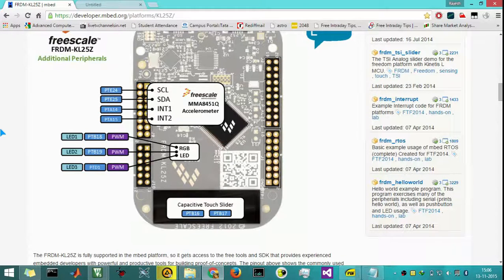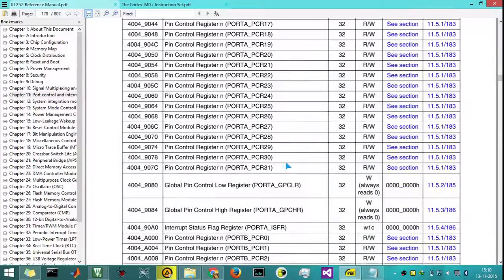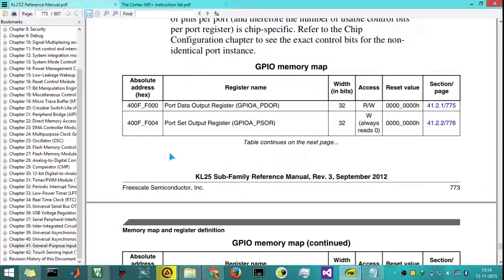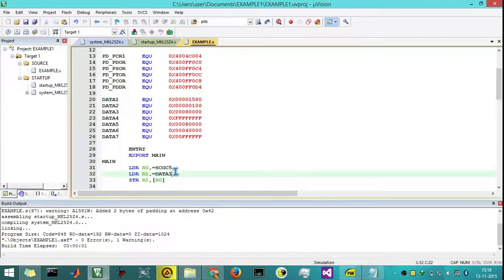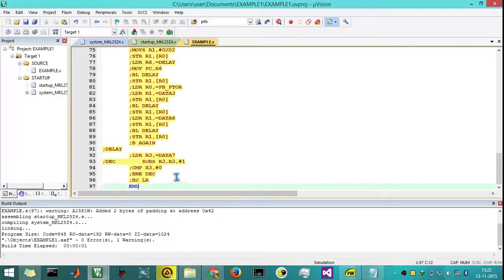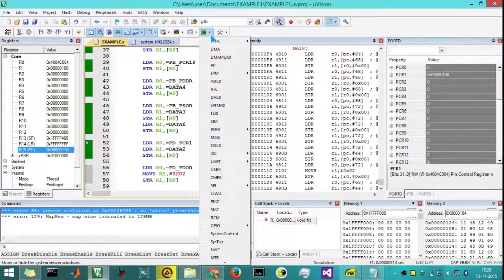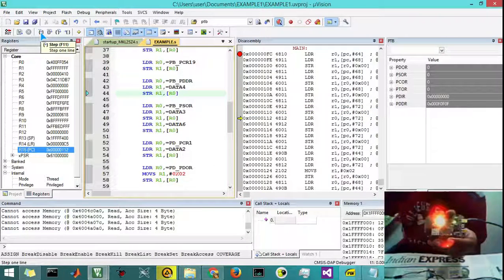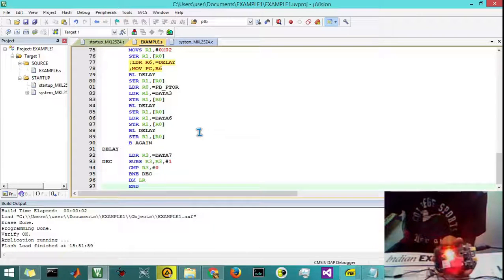ARM assembly programming # 4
Working on Freedom KL25Z ARM development board, GPIO programming, blinking LED